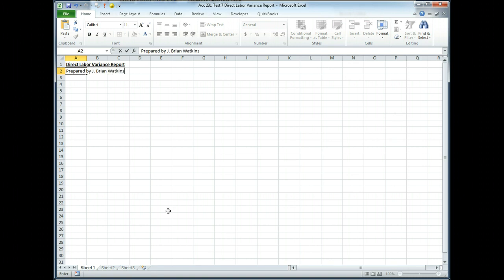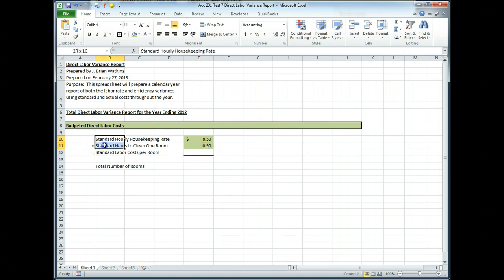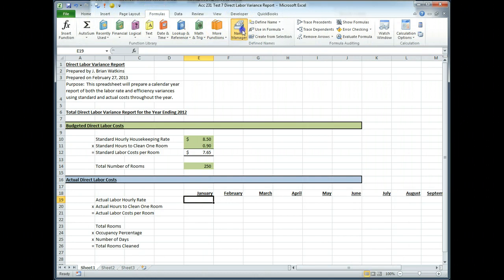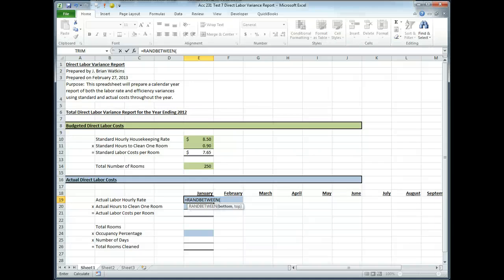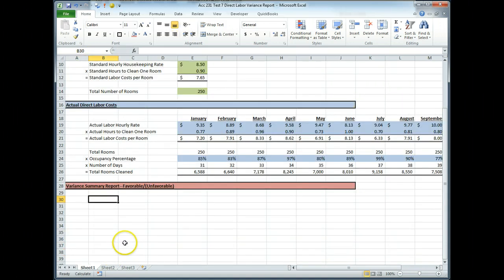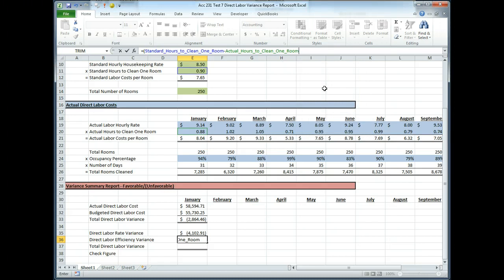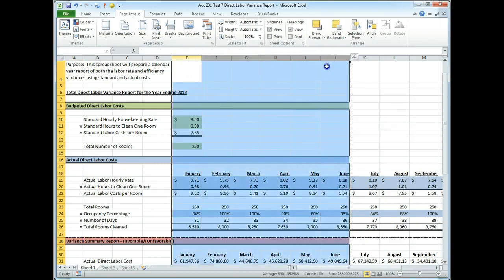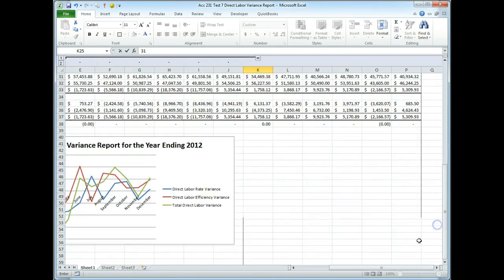Acc. 231 Test 7 Direct Labor Variance Report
This tutorial prepares an annual report of labor variances.  It is designed to show how to use mixed addresses so that the named variable can be used despite appearing in different columns.